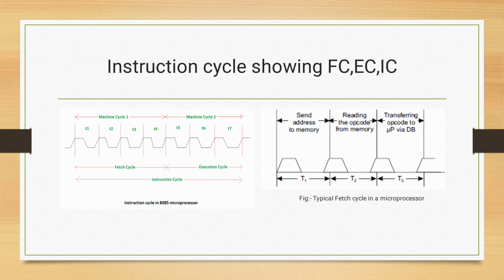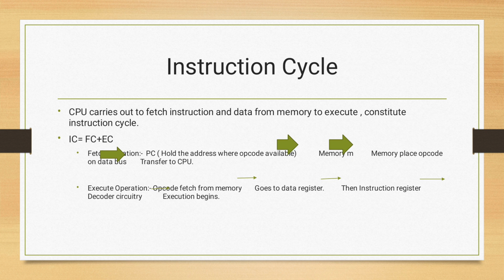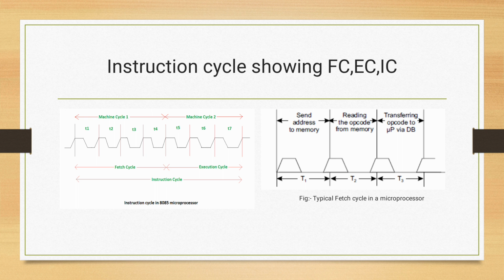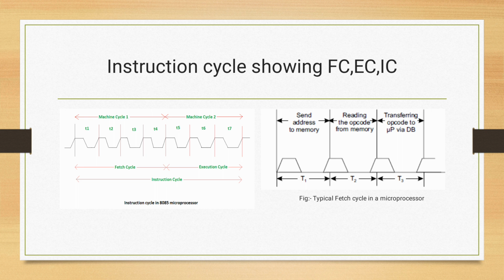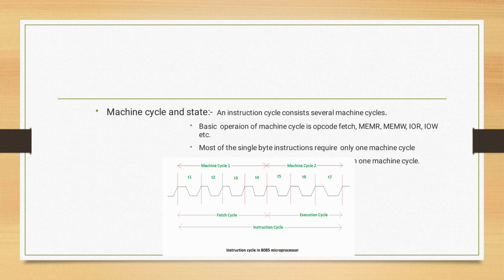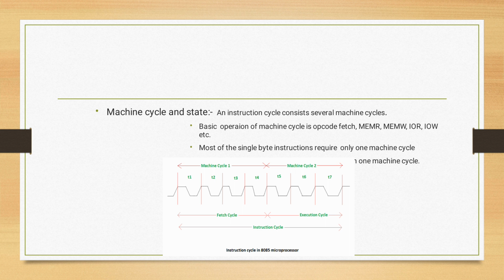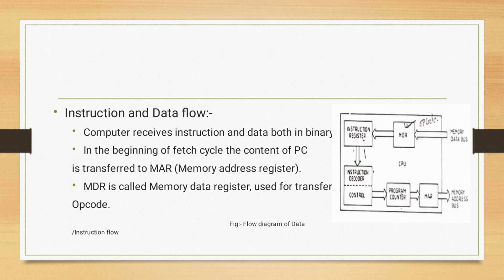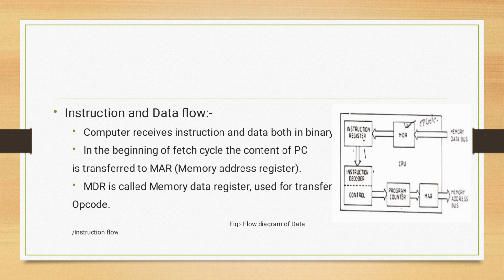Instruction and Machine cycle (8085)